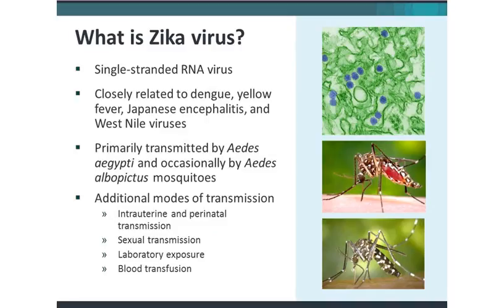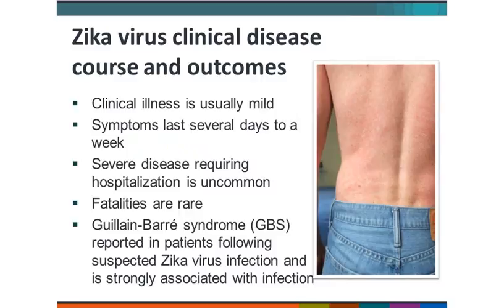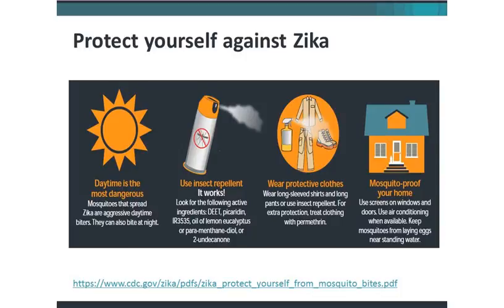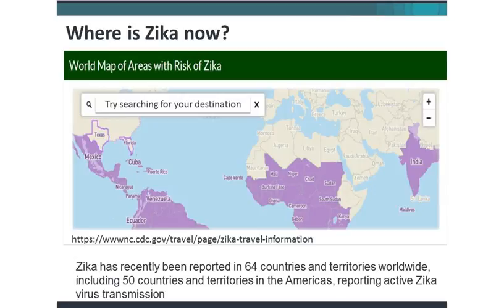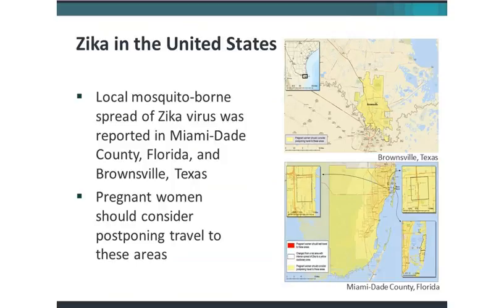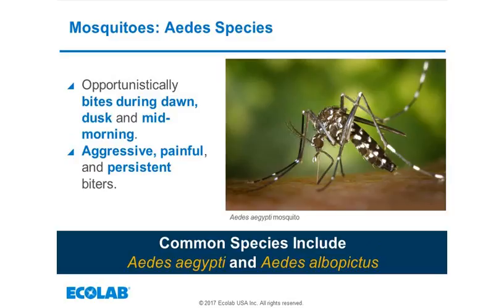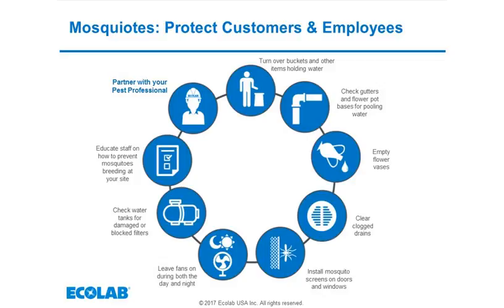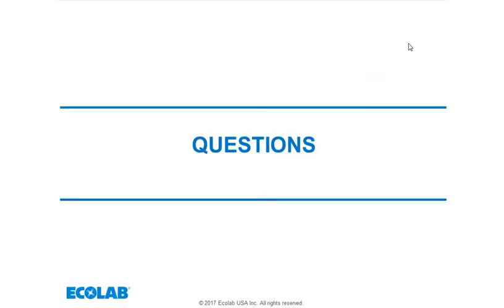Zika Webinar Recording by Ecolab and CDC - 3/16/17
Webinar recording featuring the latest facts around Zika Virus and how you can reduce your risk of disease transmission through a proactive mosquito prevention program.